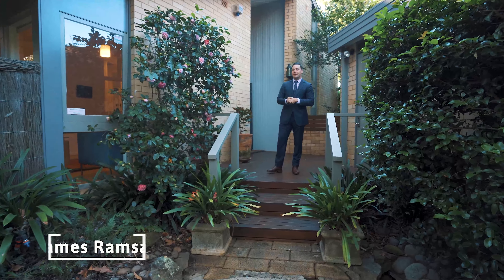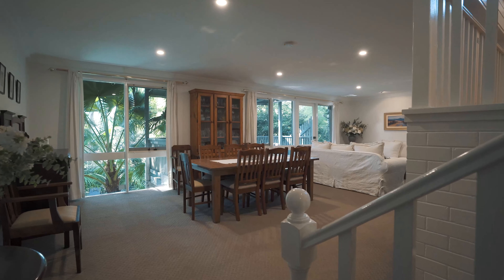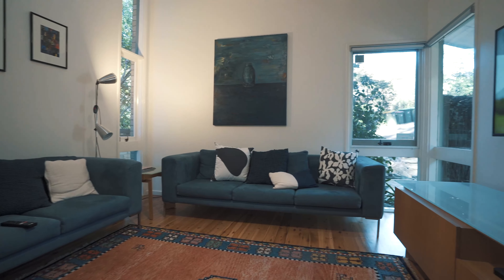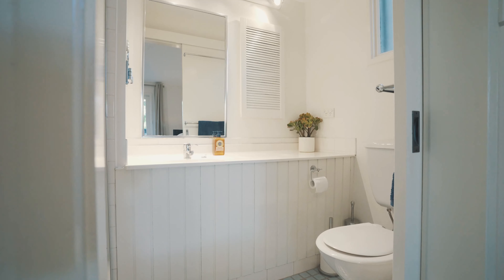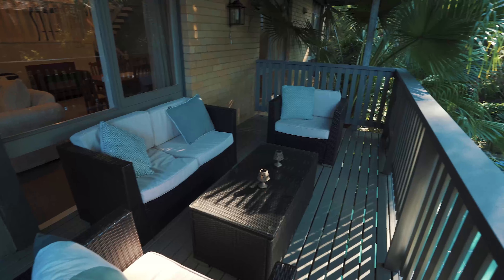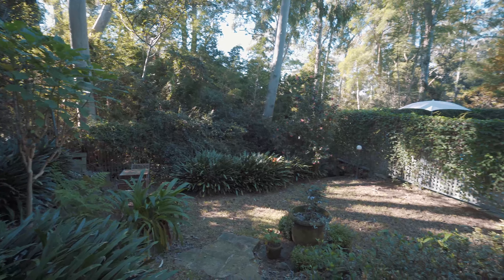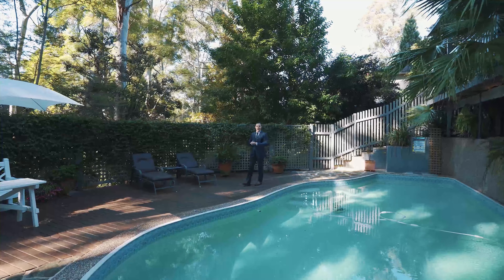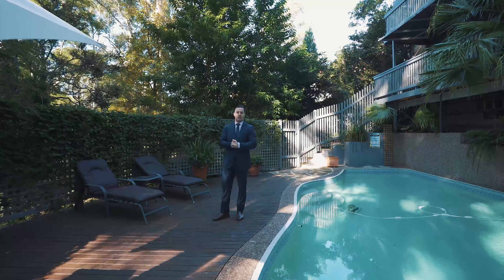54 Cardinal Avenue, Beecroft Real Estate Video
Real Estate Videos are an easy way of greatly broadening the range of prospective home buyers. Videos are able to portray so much more that just photos, showing the lifestyle and liveability of the property.

Get in contact with us now to discuss how we can get more publicity for your listing!!